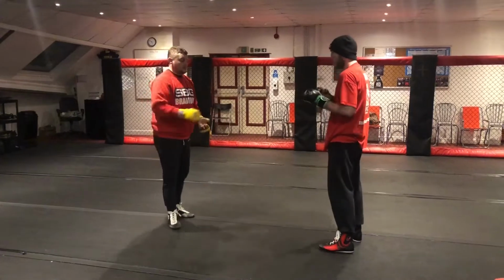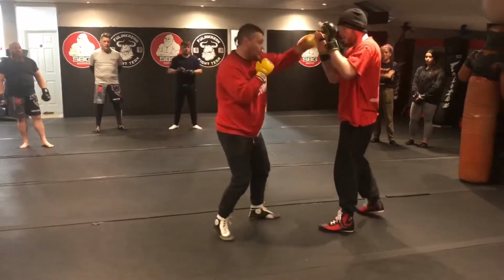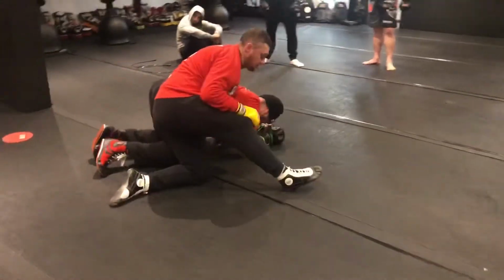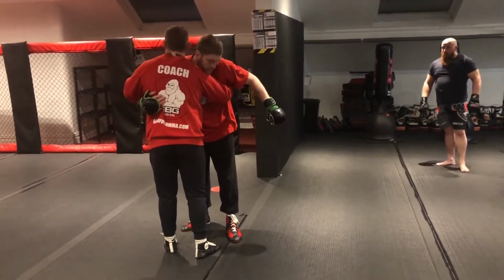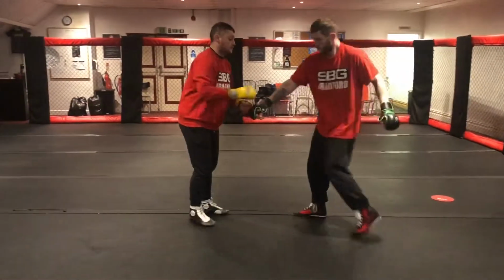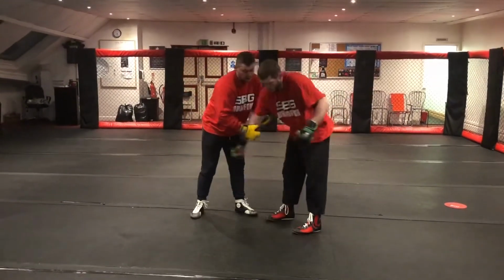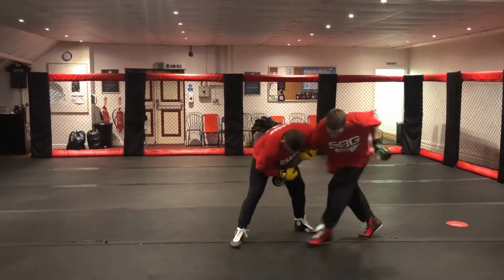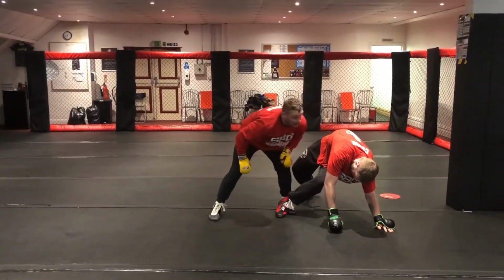W2W - S1 - Week 8 - Session 1 - Wrestling Recap